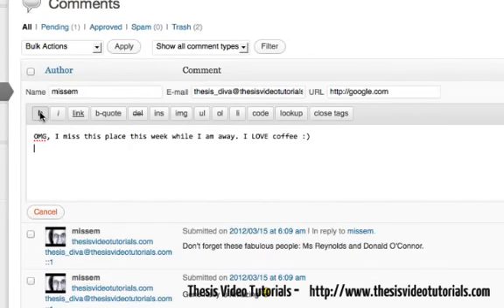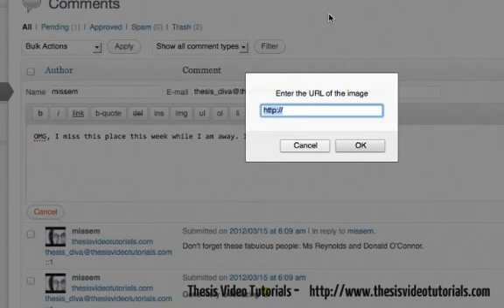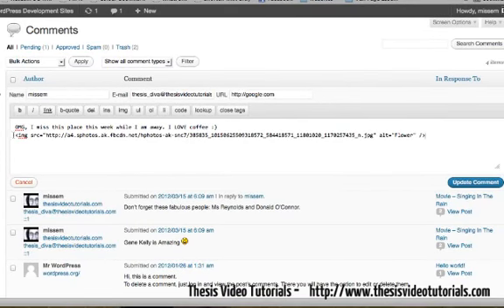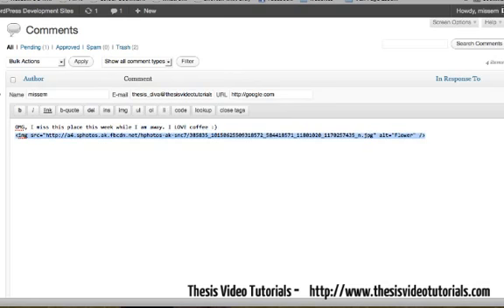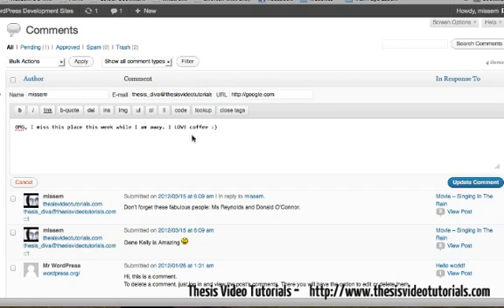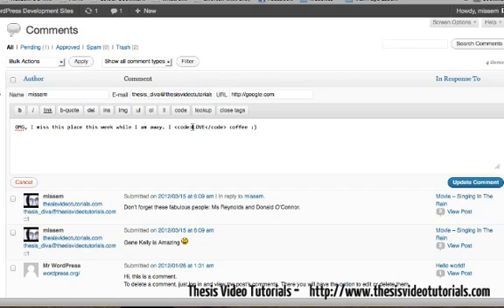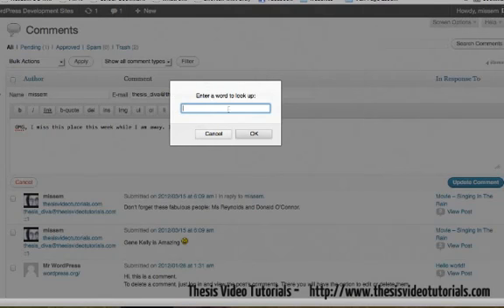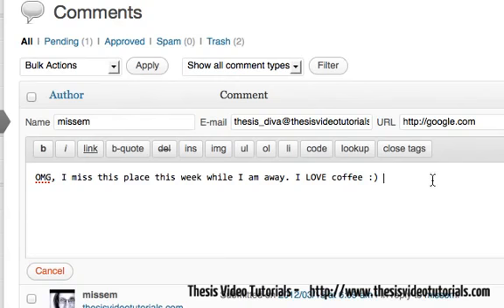Respond and Edit WordPress Comments Part Two WordPress Basics